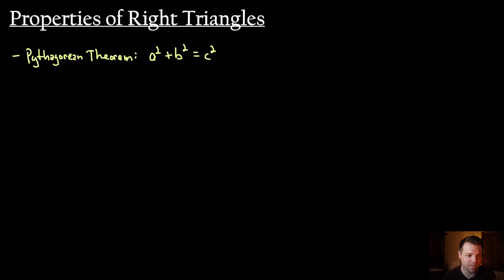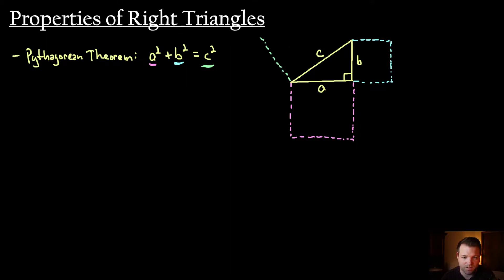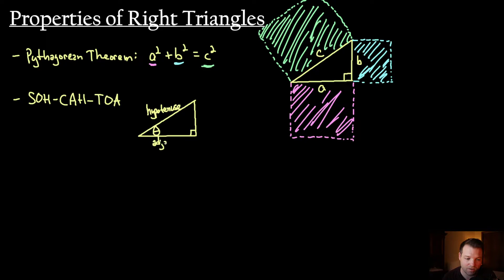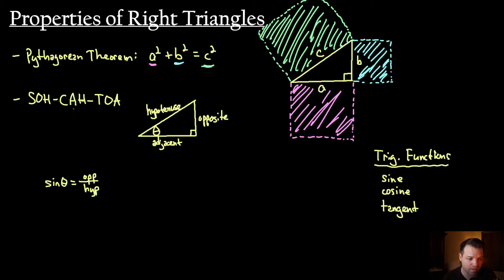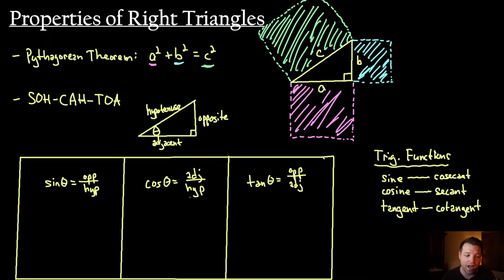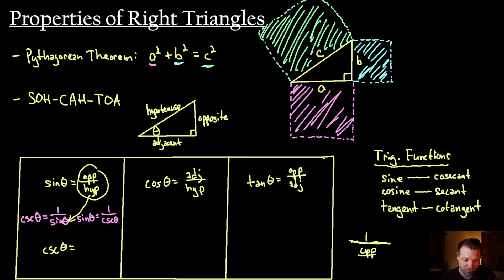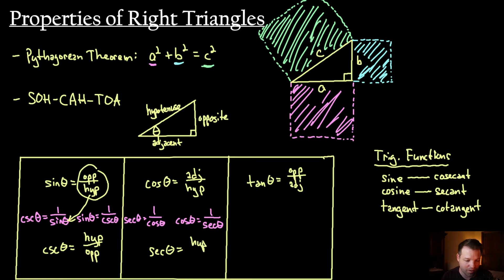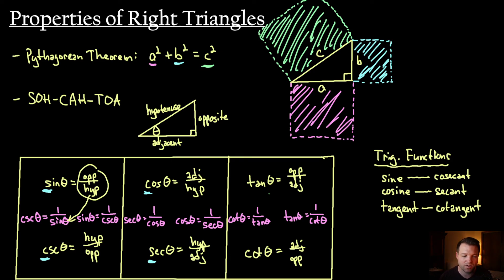Properties of Right Triangles